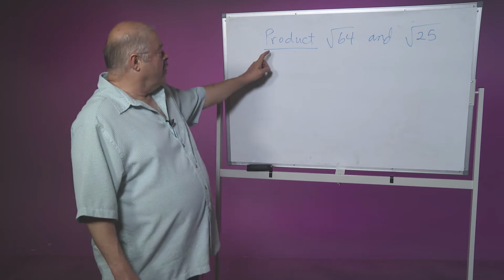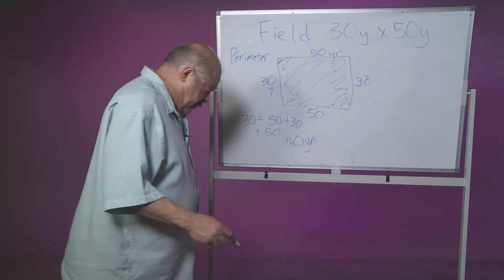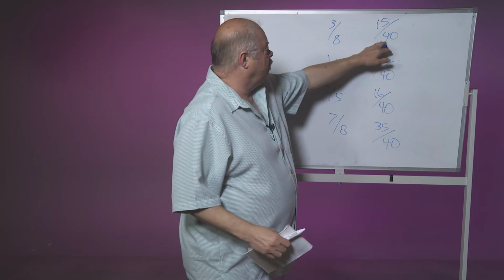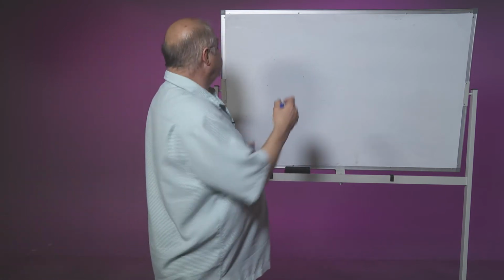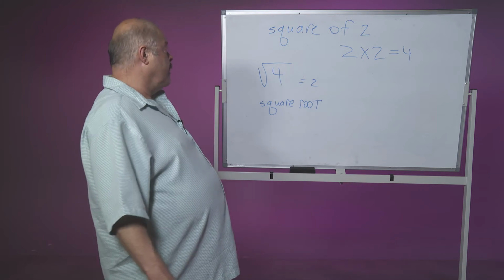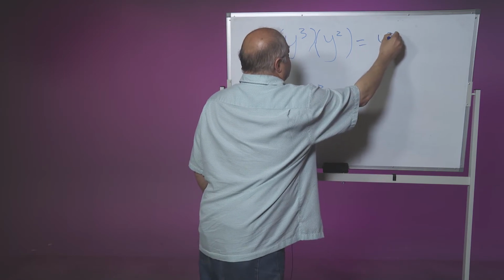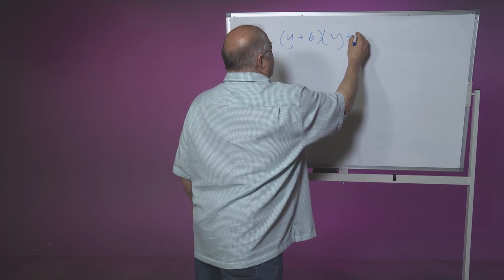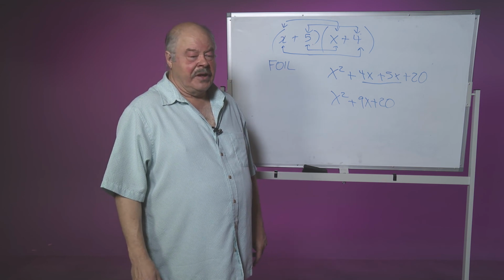GED MATH ASVAB 2022 - Pass the GED and ASVAB Math Sections with EASE Part 1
Get a great ASVAB score by getting a great Math score. This will allow you to have many MOS’s to select from when you enlist in the US Military. However, you need to put a lot of effort in learning and reviewing math skills for the ASVAB. In this video I will go over  math problems involving basic concepts - that you should be able to do. Practice doing these problems!!

Great for plowing over the GED Math section too!